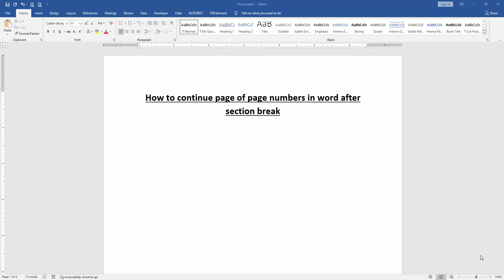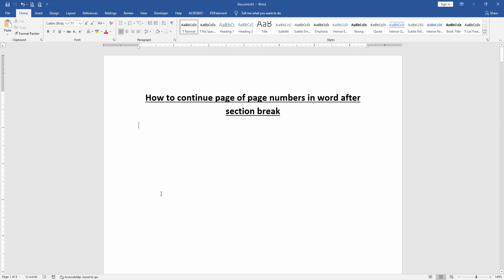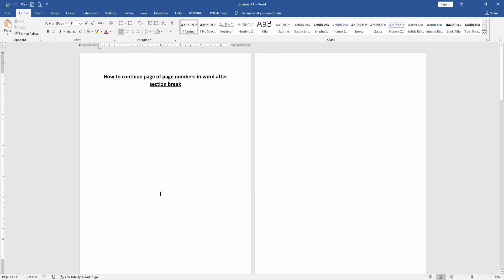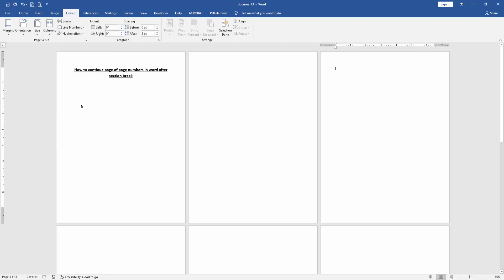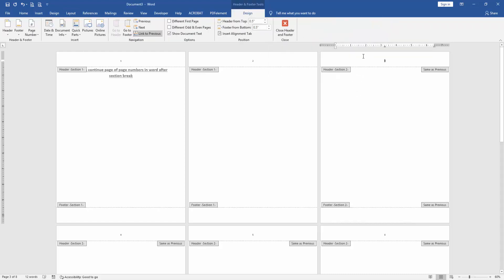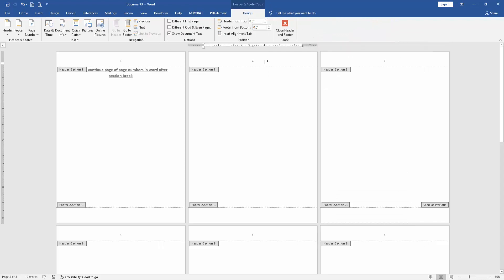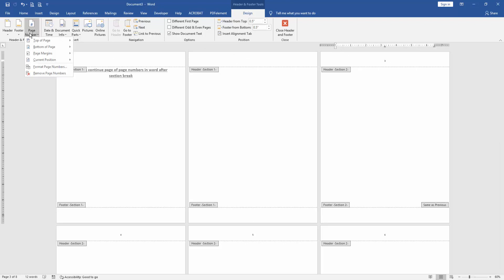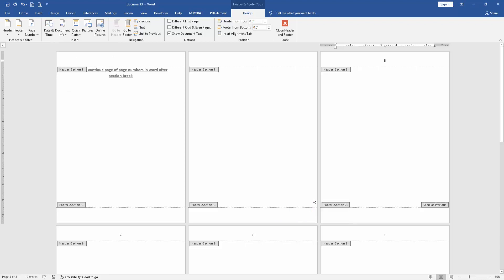How to continue page of page numbers in word after section break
Assalamu Walaikum,
In this video I will show you, How to continue page of page numbers in word after section break. Let's get started.